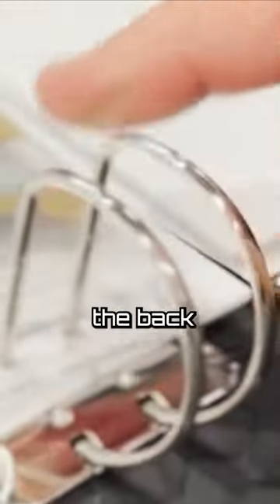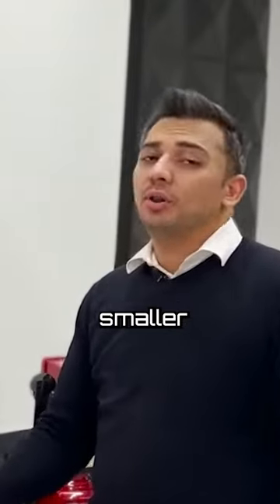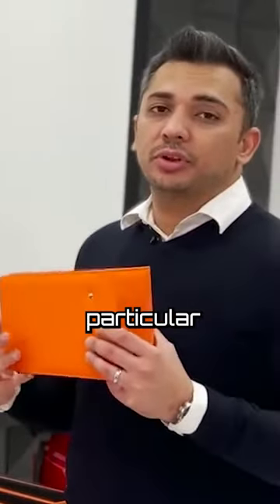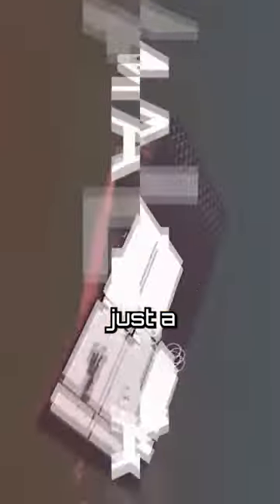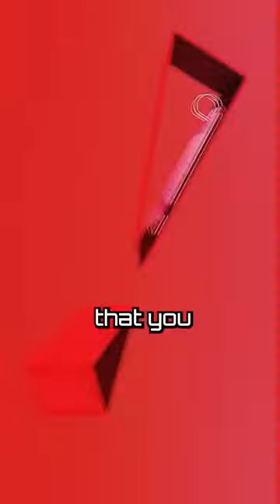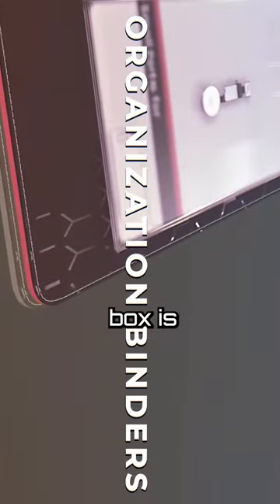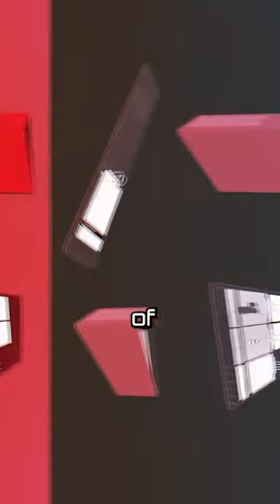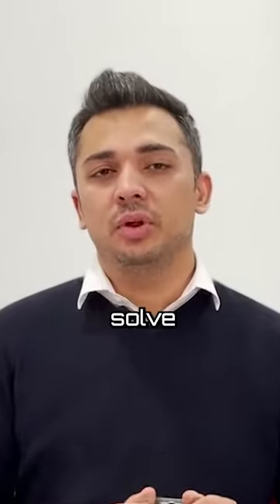Small Parts Organization Binders!👍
Keep your small parts organized with the new MobileSentrix binders!

We know that keeping small parts of devices well organized is difficult, that’s why we bring you binders. A very simple solution for the organization of small parts.

The easiest way to organize your small parts and find what you need for your repairs!